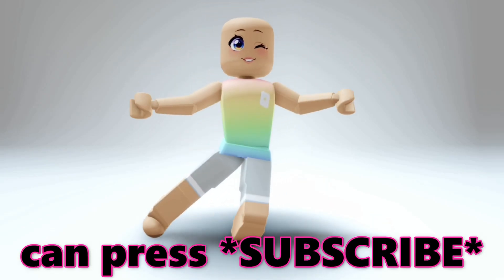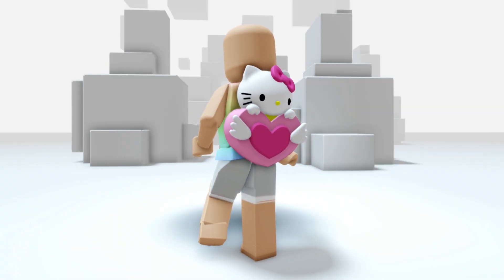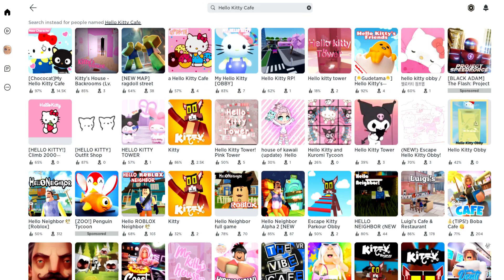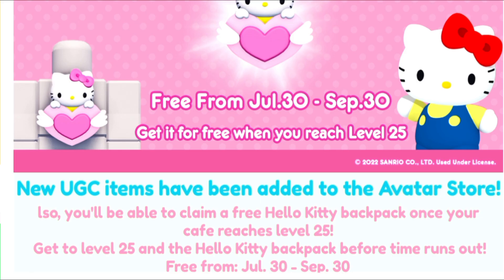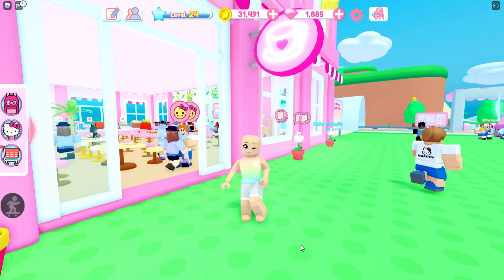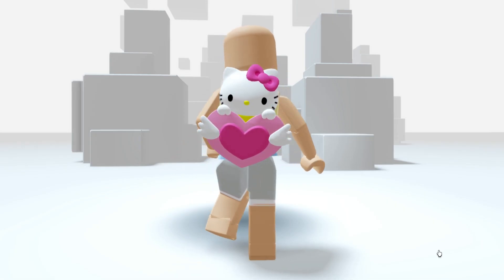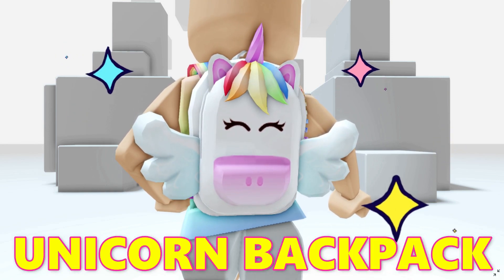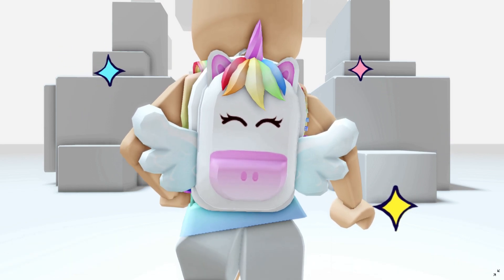*HURRY* GET THE FREE NEW HELLO KITTY BACKPACK BEFORE IT'S GONE 🥰😘